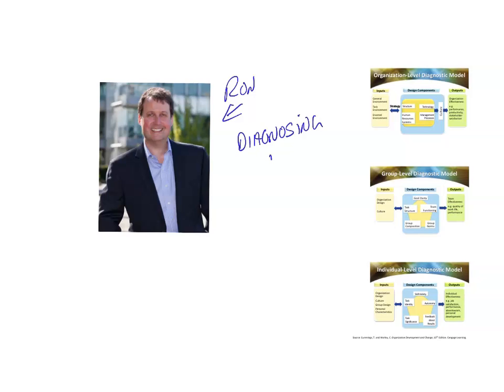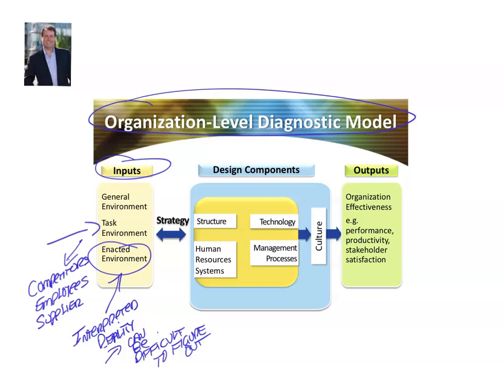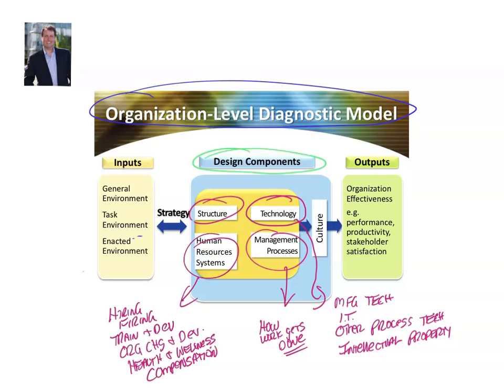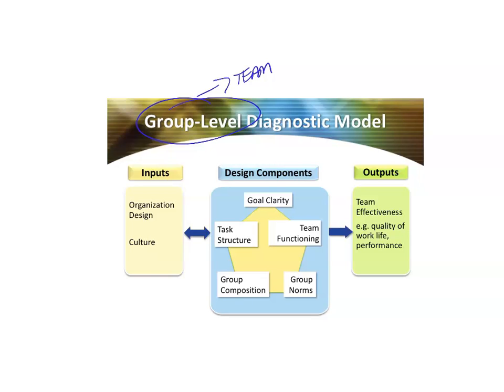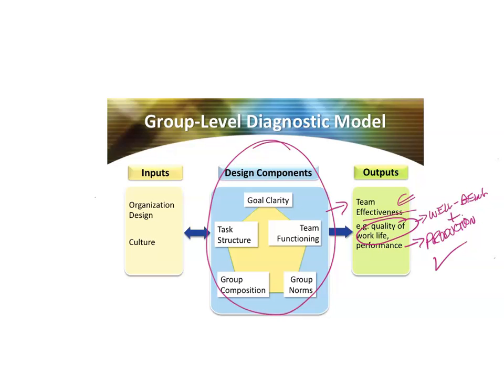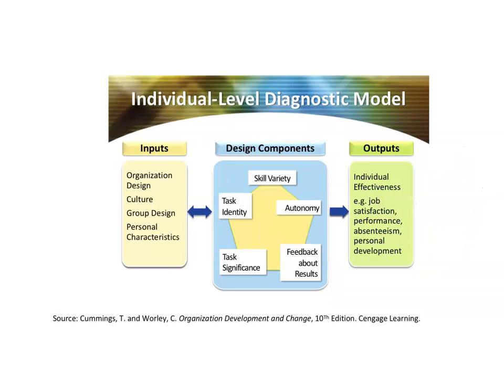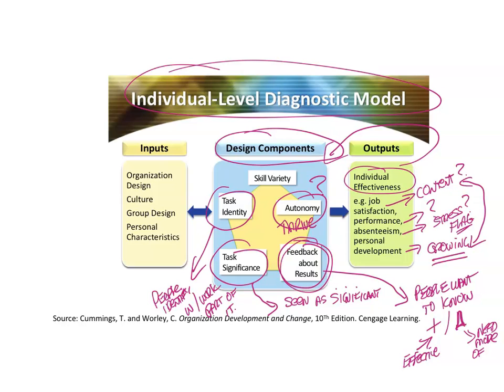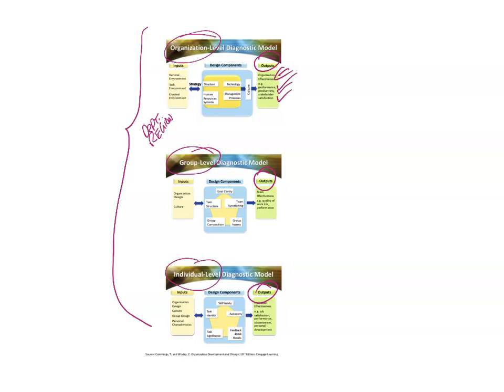Diagnosing in Organization Change and OD - 3 Level Systems Context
A discussion of 3 levels of Diagnosing organizational issues with a systems thinking perspective. We look at the Organization, Group/Team and Individual elements of system diagnosis.

Thanks to Thomas Cummings' and Chris Worley's diagram from the 10th Edition of their Book, Organization Development and Change.